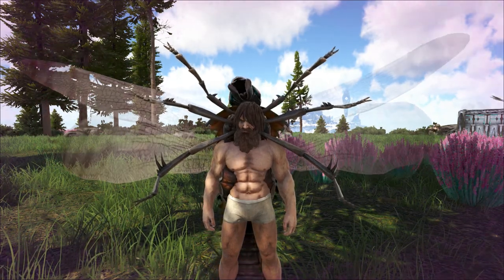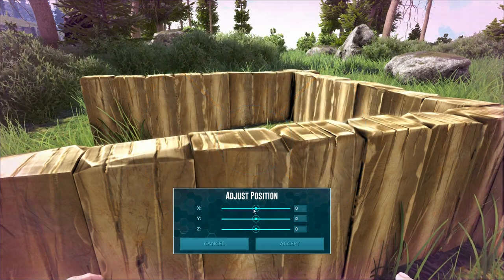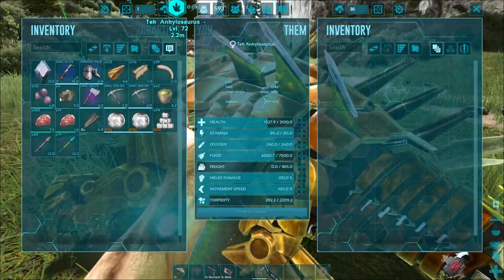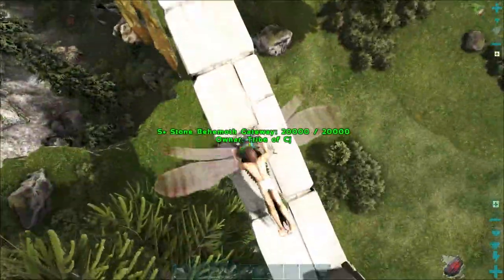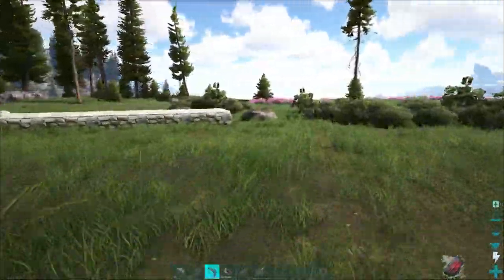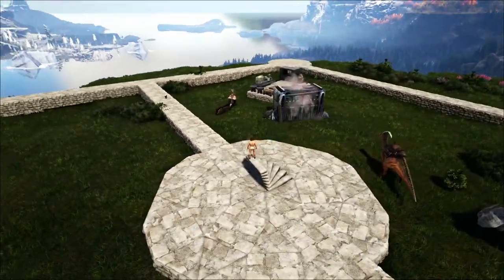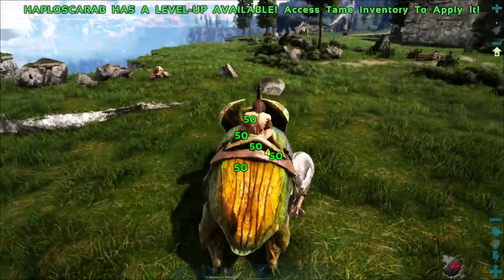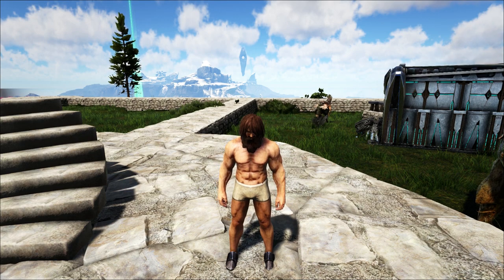Making An Awesome DUNG BEETLE HYBRID And Base Building!! || Ark Hybrids Ep 5!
Ark Hybrid Series!

100 days in ark, ark 100 days, ark survival evolved 100 days, 100 days ark